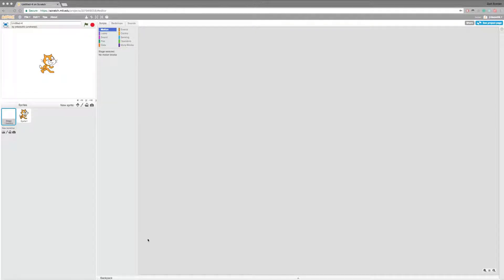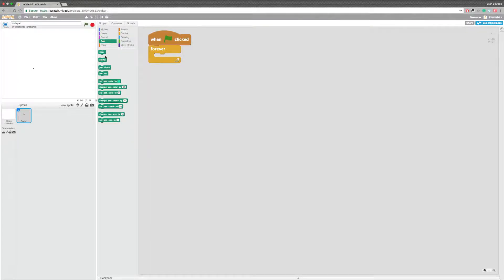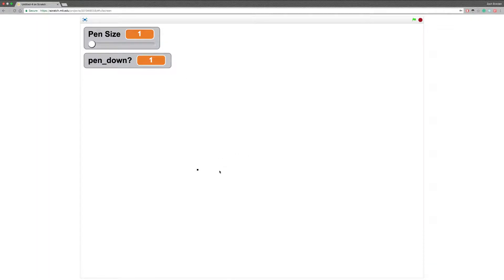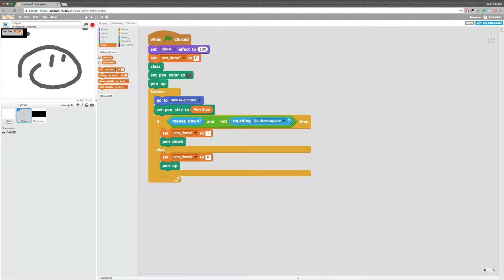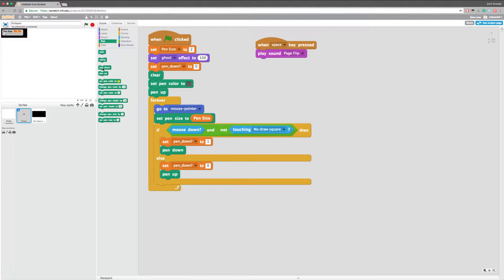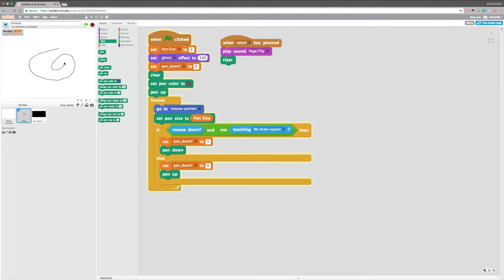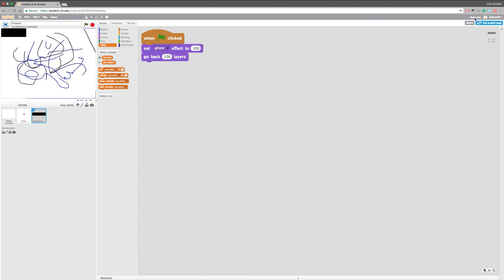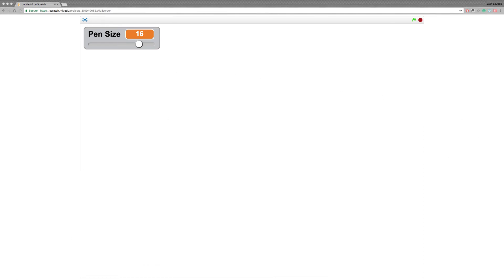How to make a drawing pad in Scratch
This tutorial will teach you how to make your own sketchpad in Scratch.